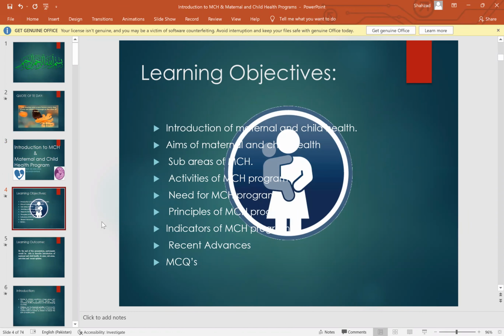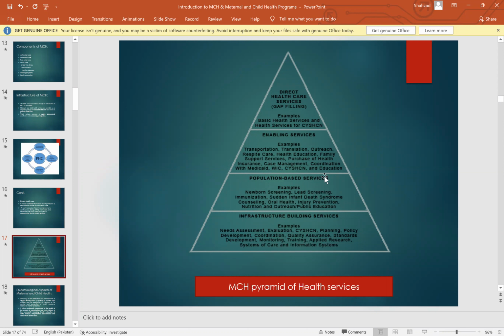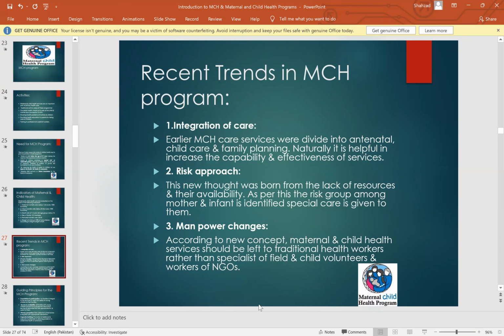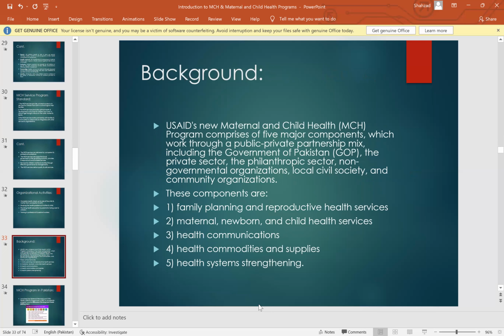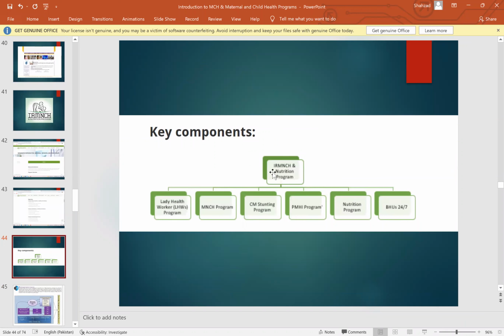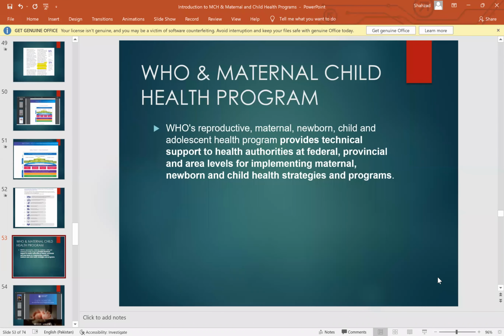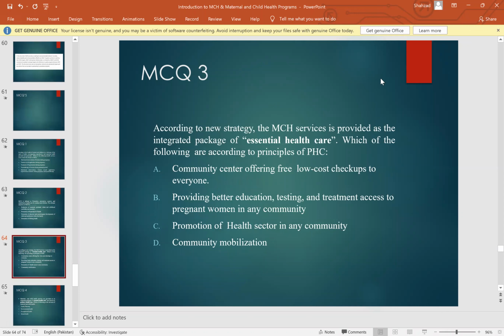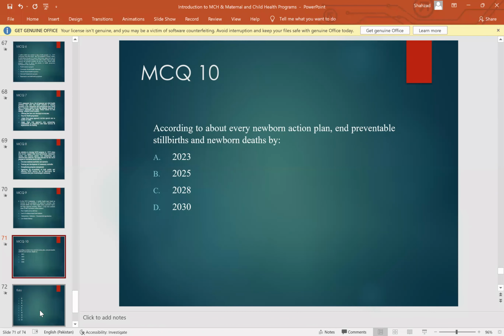INTRODUCTION TO MCH